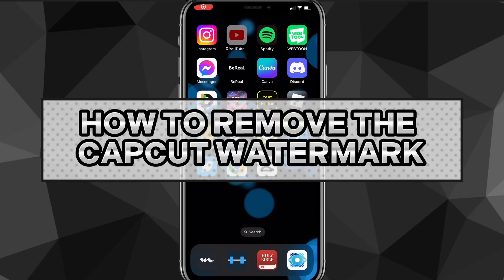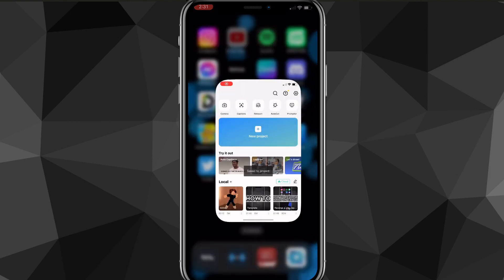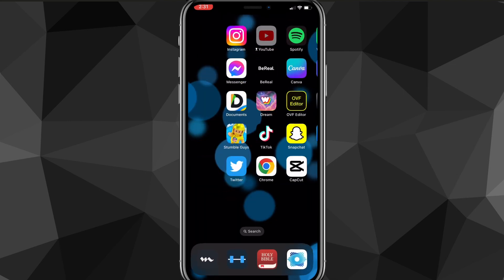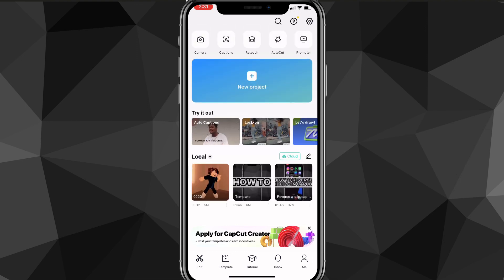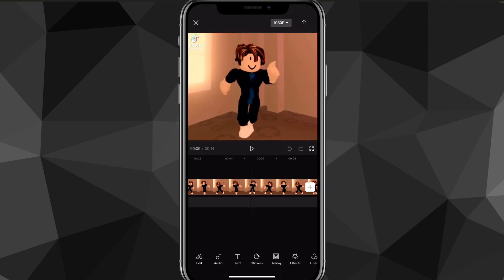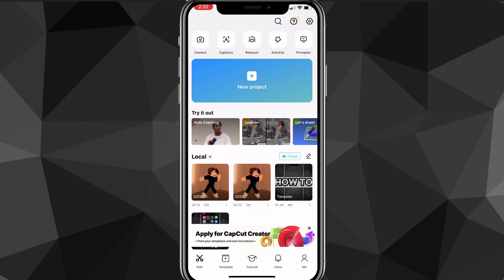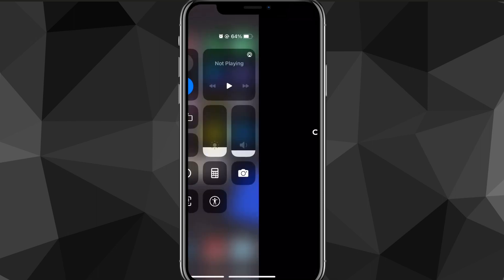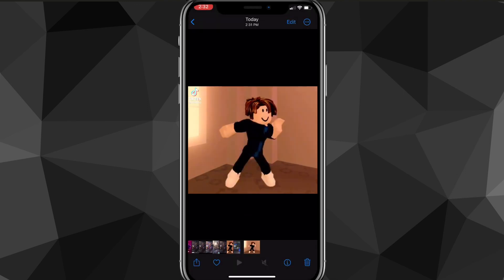How to Remove CapCut Watermark from Video (2024)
How to remove CapCut watermark from video in 2024

Do you want to know how to remove watermark in CapCut template? Then this is the video for you! I will show you how to remove CapCut watermark.

This is a step-by-step tutorial on how to remove CapCut logo in 2024. You can learn how to remove watermark from video CapCut in 2024 on iPhone and Android, so don't worry.